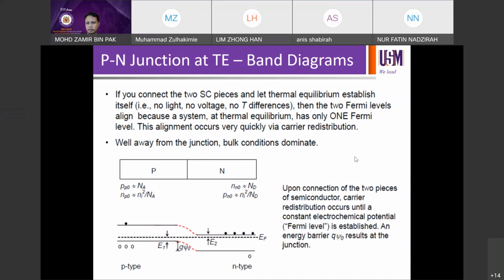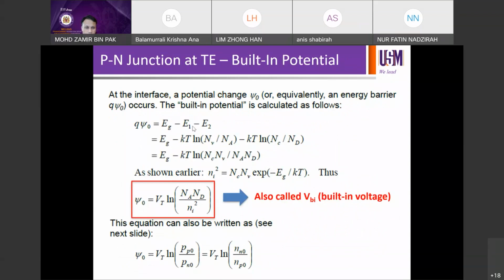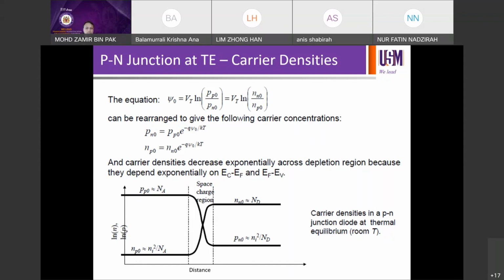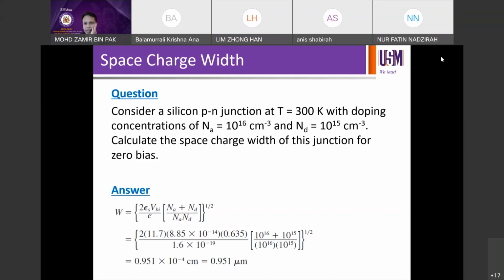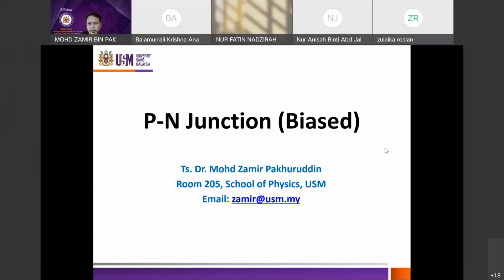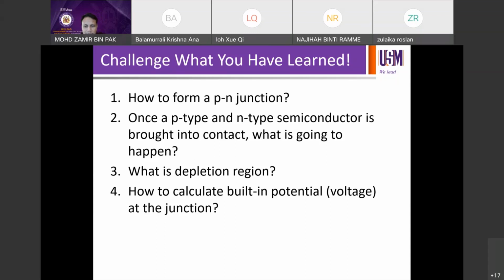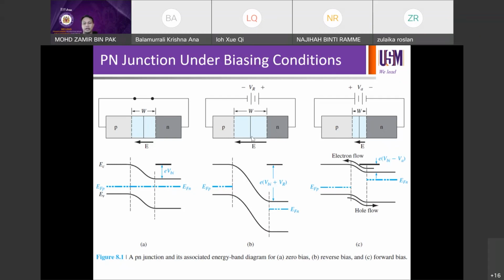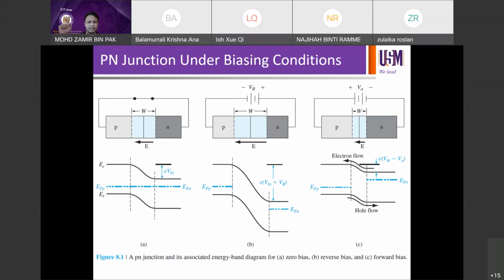ZAT386 170522 - PN Junction - Biased (Part 1)